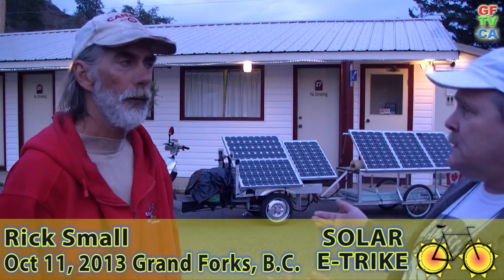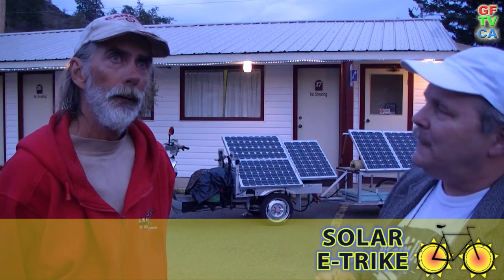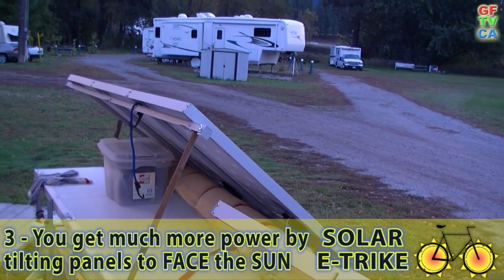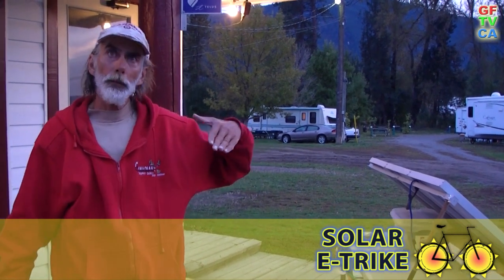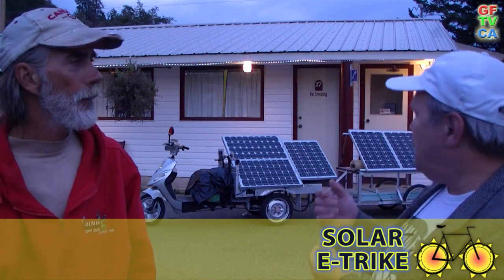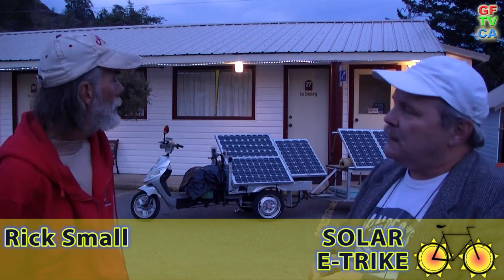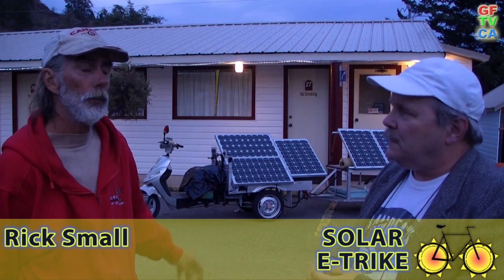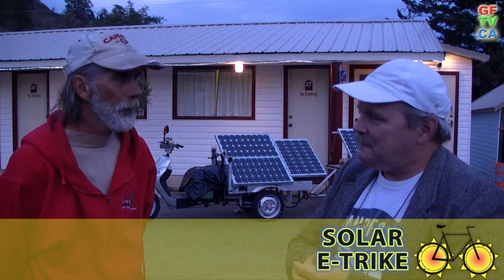131011 Solar Electric Trike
I interview Rick Small, a guy passing through town with a novel form of transportation: A Solarized Electric Tricycle.
He's come all the way from Thunder Bay, Ontario and plans to get to Victoria before the snow flies.
And all that way via power he got from the Sun. No money on fuel once he began his trip.